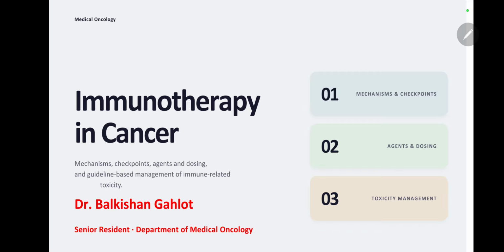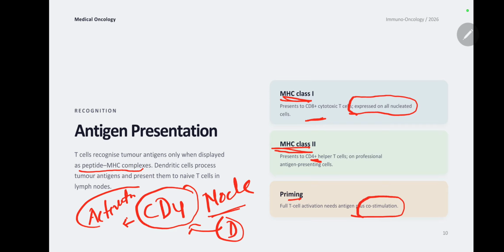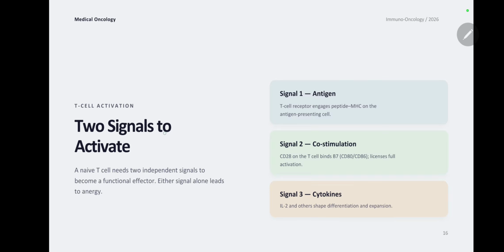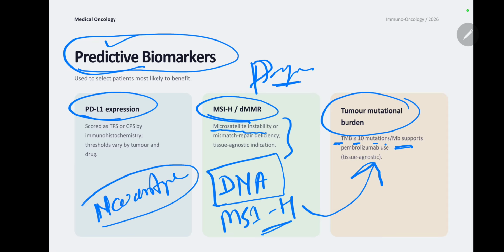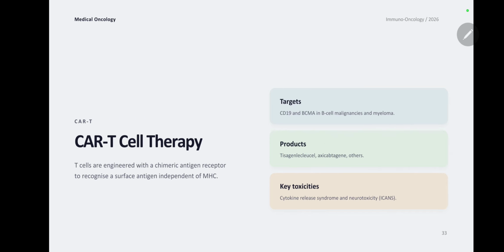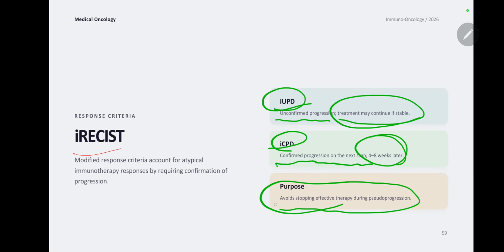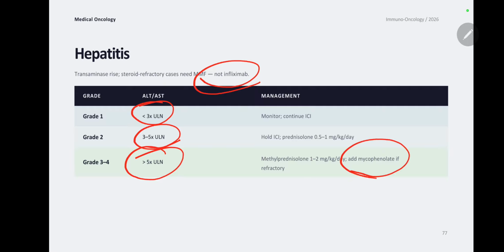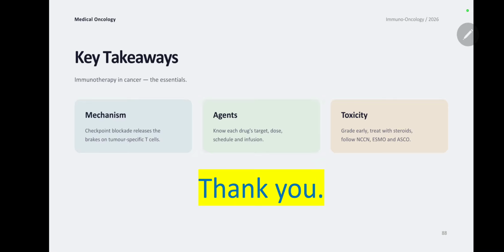Immunotherapy basic about immunotherapy and immune agents